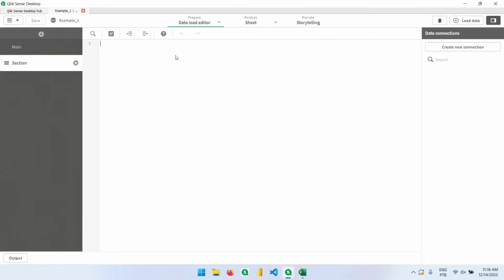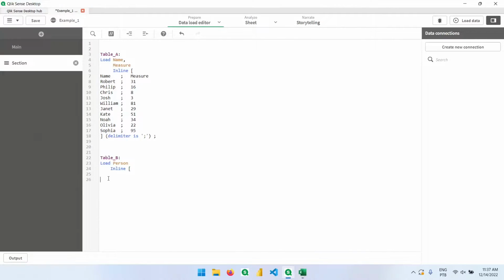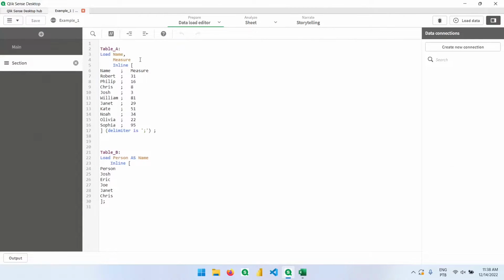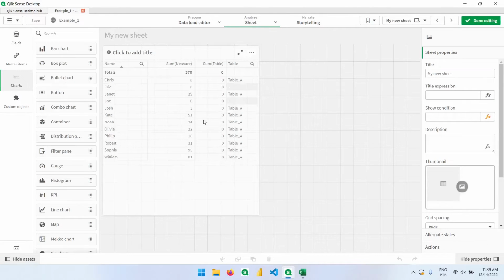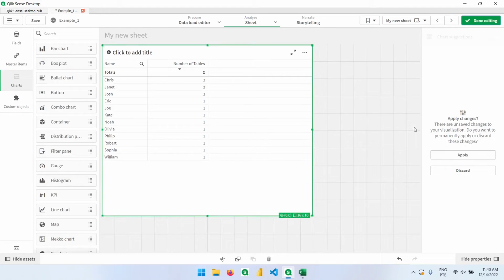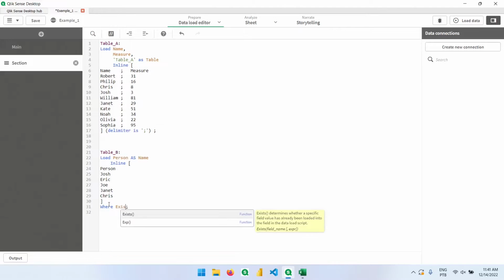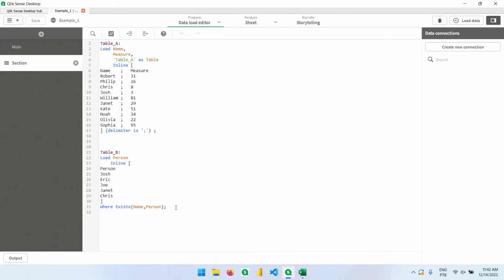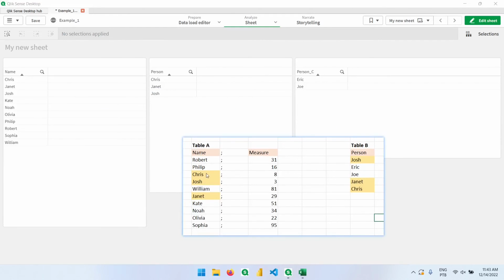Qlik Sense - Must Know Tips #10 | Compare column in tables and EXISTS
In this tip we see how to compare similar columns in different tables.
We first use the visual part to identify common records, and later we use the Exists function to filter records in a table.

I am producing a Qlik Course in english, and if you are interested fill this form